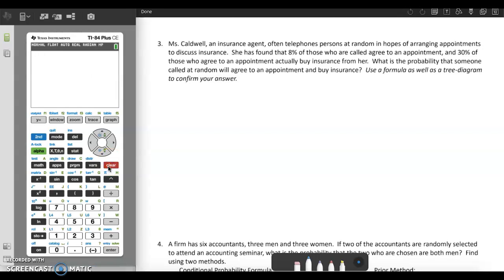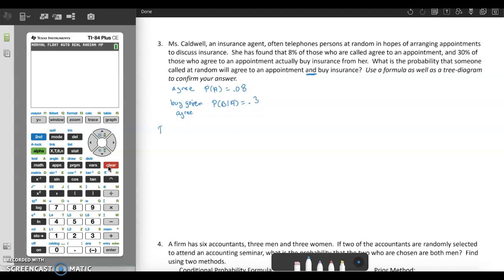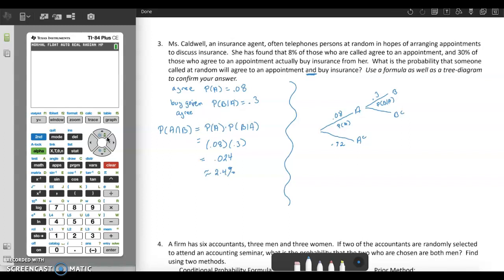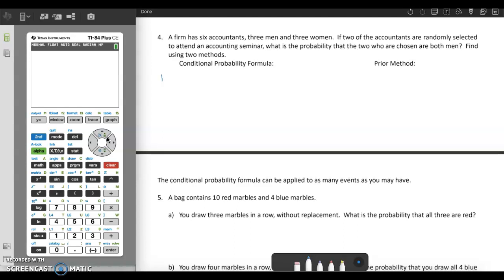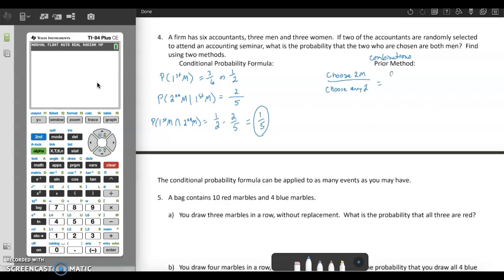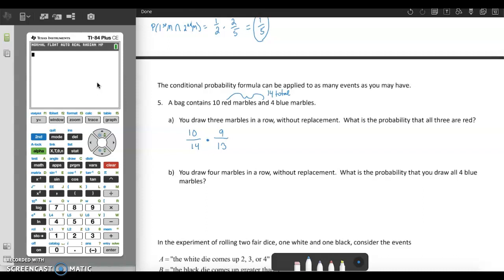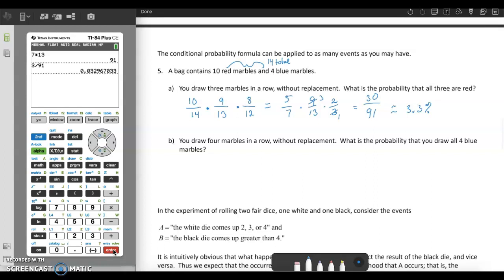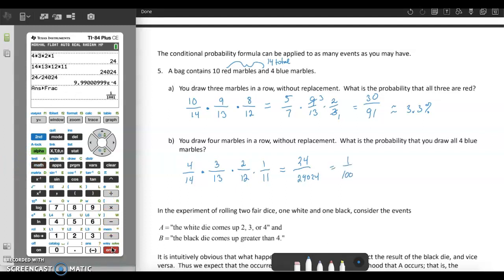Math 111 - Dependent Events & Conditional Prob (Part 2)